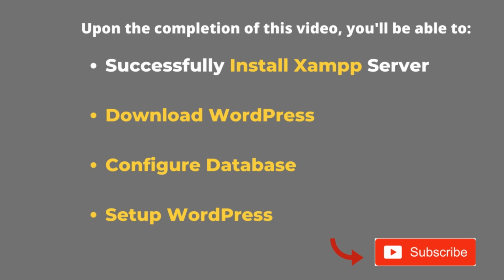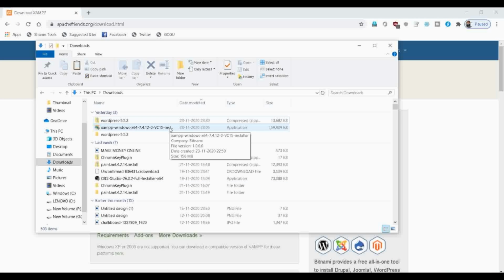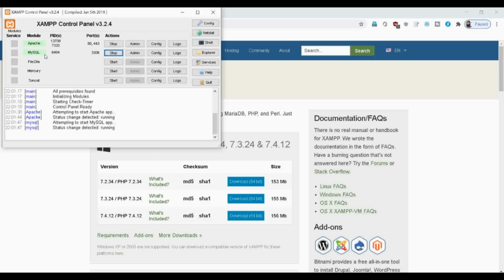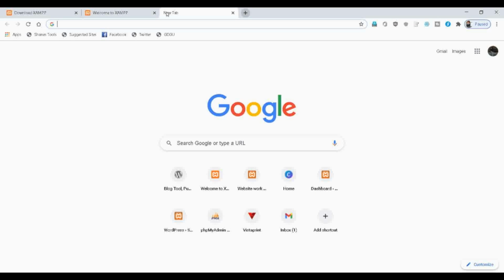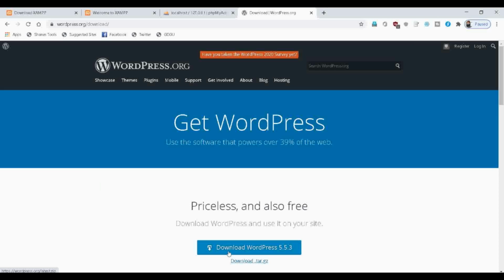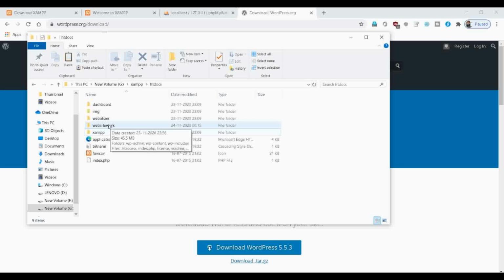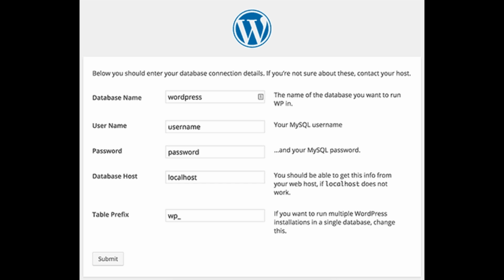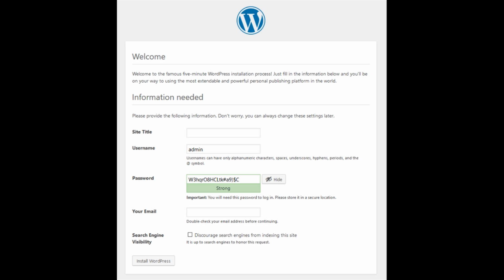HOW TO INSTALL XAMPP SERVER & THEN WORDPRESS ON LOCALHOST | WordPress Tutorial 2 | Divyanshu Decodes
HOW TO INSTALL XAMPP SERVER & THEN WORDPRESS ON LOCALHOST | WordPress Tutorial 2 | Divyanshu Decodes | A Step by Step Guide |

Watch this video till the end to understand :
1) How to Install Xampp server on Windows 10? (Step by Step)
2) How to download WordPress?
3) How to create Database for your website?
4) How to configure Database? (Step by Step procedure)
5) How to setup WordPress on Localhost? (Step by Step Guide)

In this video, I'm explaining each of these topics in a detailed and concised manner for your better understanding. This is the second video of the course "Create a website using WordPress".

This entire exclusive tutorial series will guide you to design and develop any type of websites successfully. This course has been designed with an aim to provide you the maximum benefit in the limited span of time.